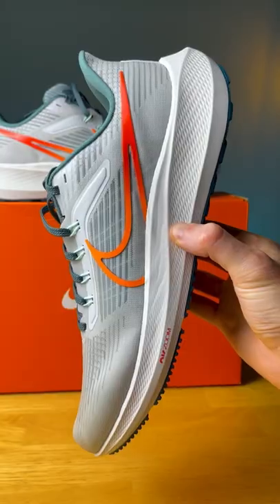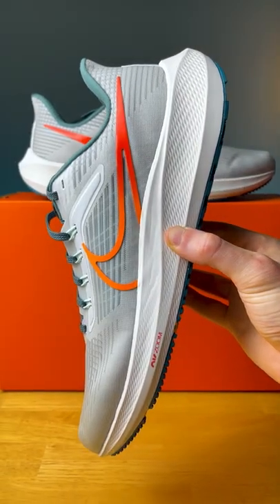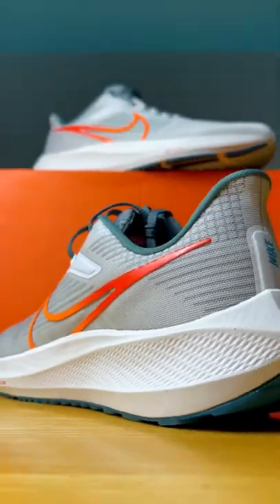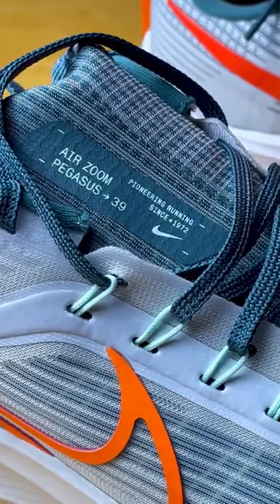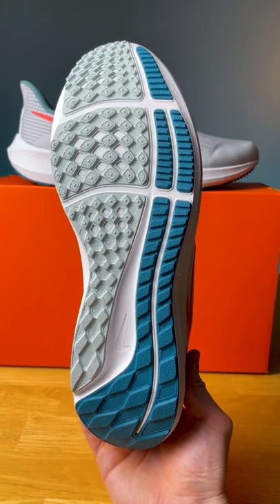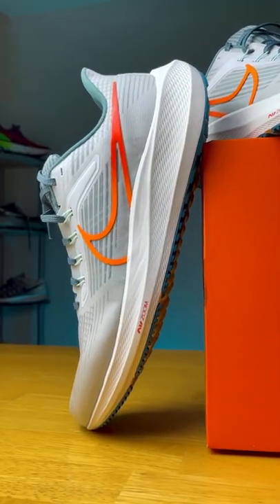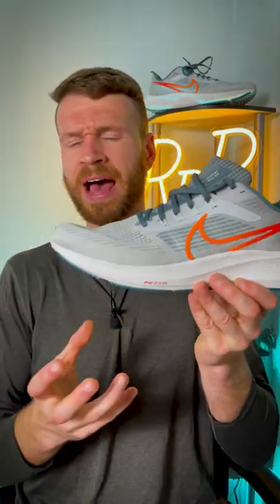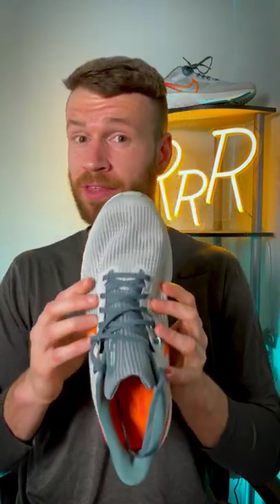QUICK Nike Air Zoom Pegasus 39 Overview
Ryan's Running Review of the men's Nike Pegasus 39

Nike Alphafly 2
Nike Invincible 3
Nike Infinity 3
Nike Vaporfly
Nike trail shoes
Best Nike Running Shoes